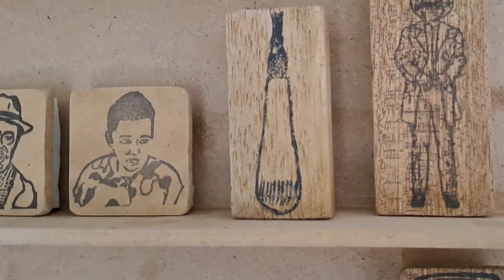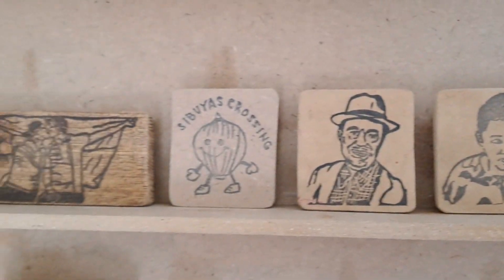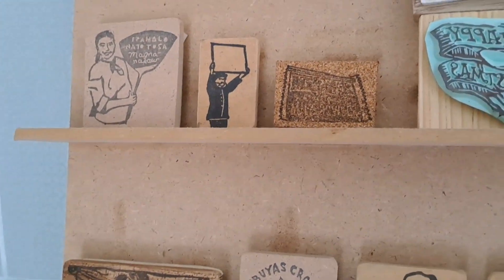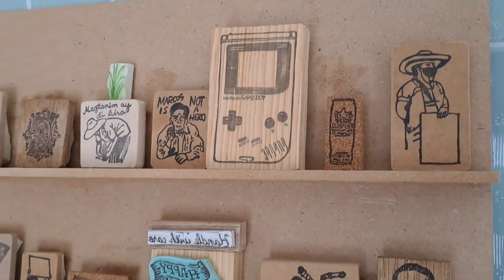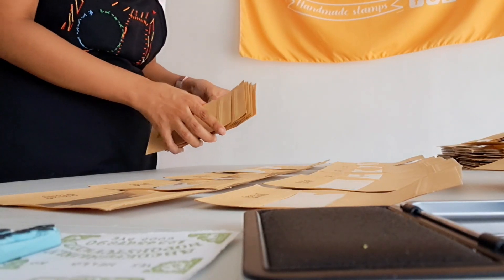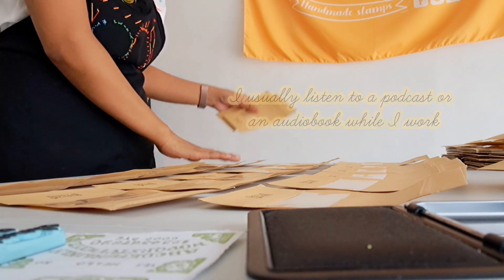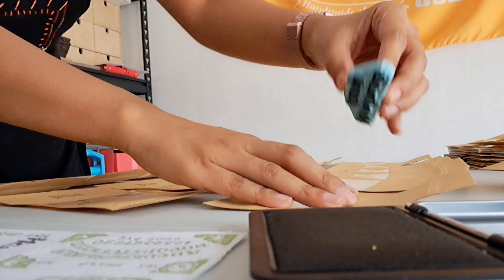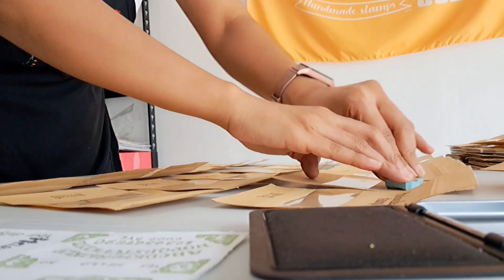Preparing for Komiket Bacolod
A sneak peek into the work I do at the Marz Today pop-up studio when I am preparing for a big event.

Marz Today is going to Bacolod for the very first time. Catch us from July 28 to 30 at SM Bacolod. I'll conduct a demo on Saturday, July 29. handmadestamp by marztoday